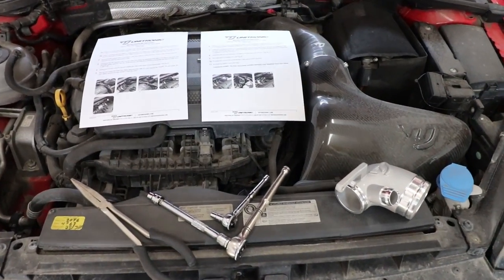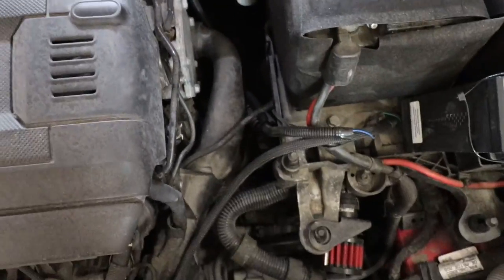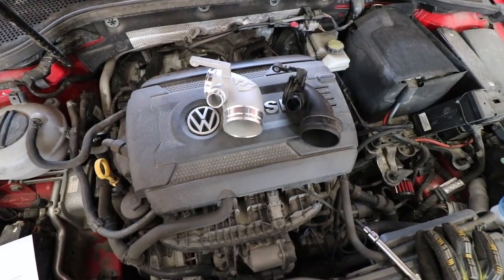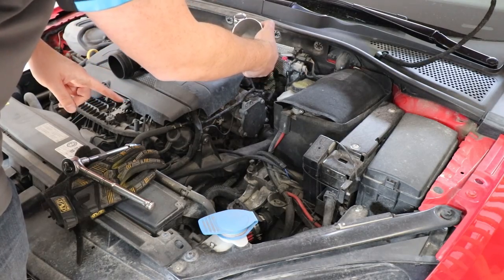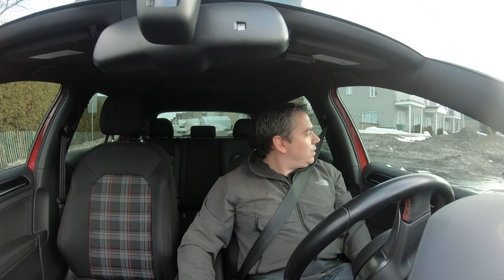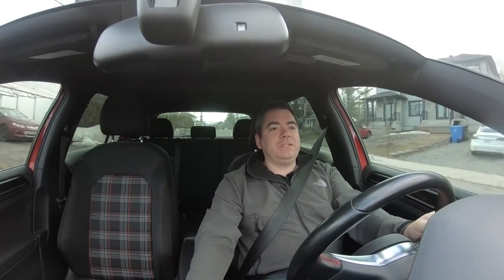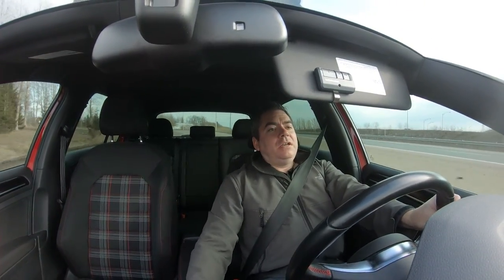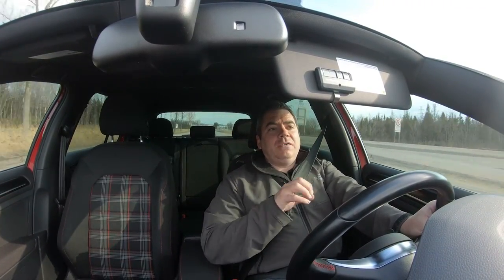MK7 GTI Unitronic Turbo Inlet Elbow Install and Review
In today's vlog I install a Turbo Inlet Elbow from the good folks at Unitronic!

Follow along as I show you how to install, give you my thoughts about the part, its performance and if it's worth your money!